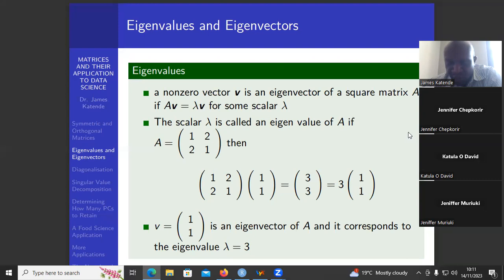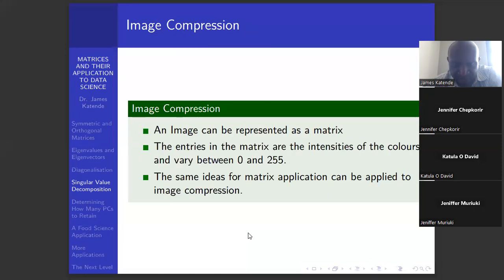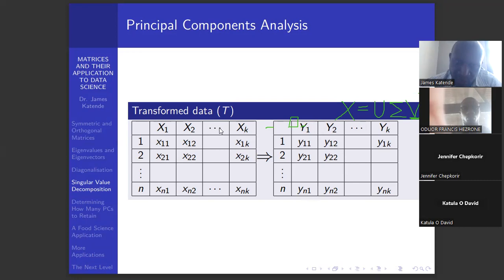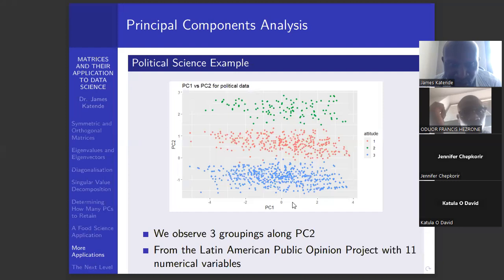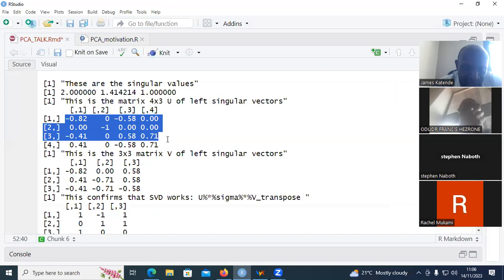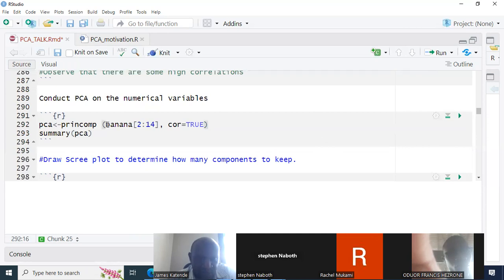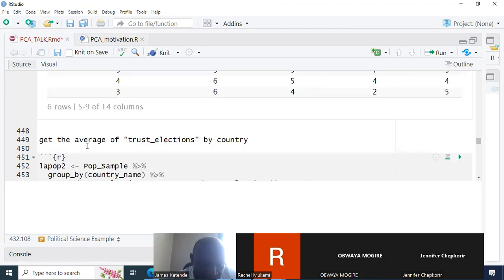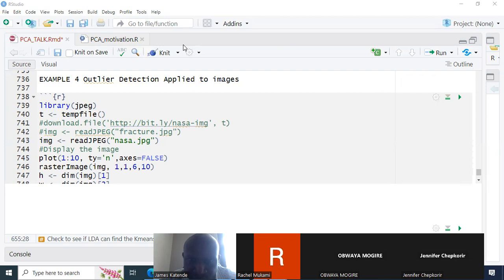Matrices, Image Compression with SVD, Visualisation wit PCA using R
This is a live demonstration using R to show applications of Singular value decomposition to Image compression and Principal Components Analysis for dimensionality reduction and visualization of Data.
You can get the code and data on the links beelow